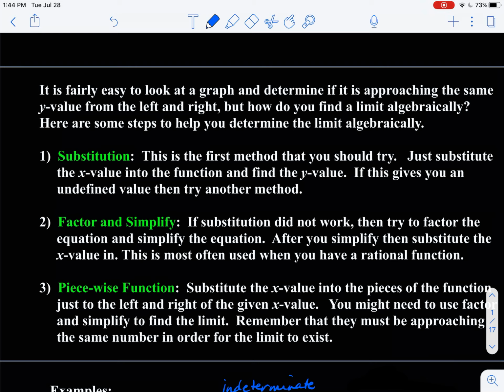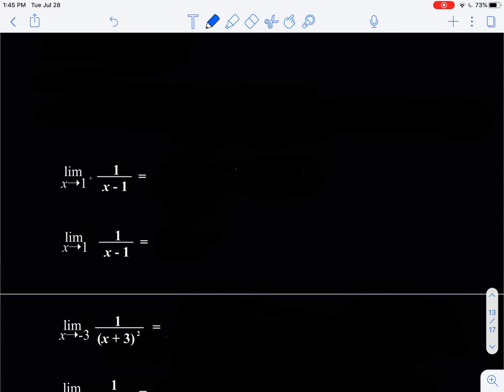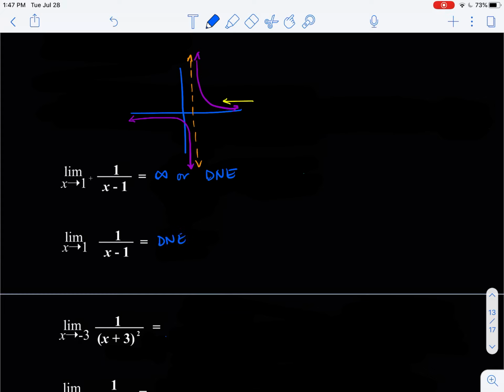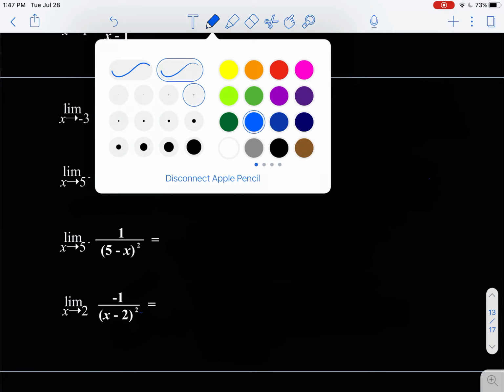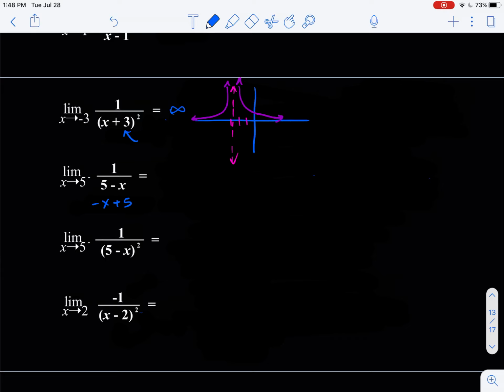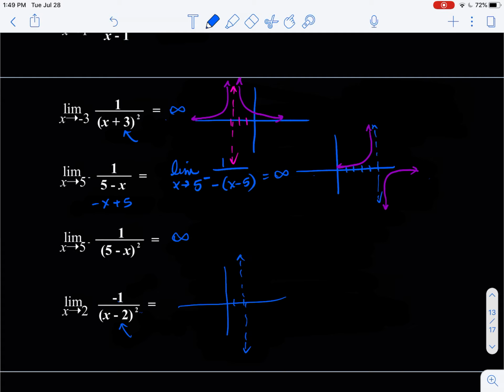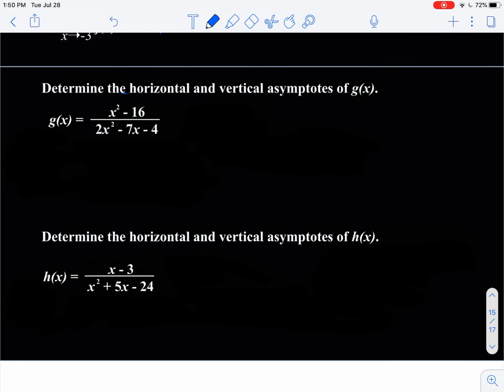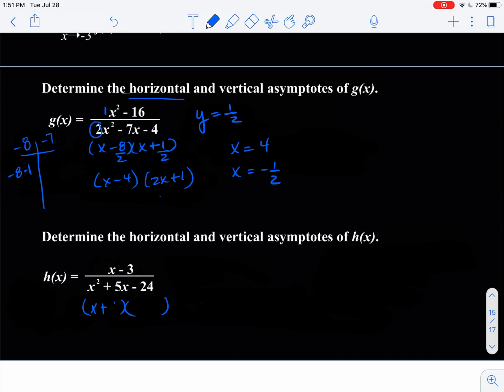Calculus U01 Limits Algebraically Part 3